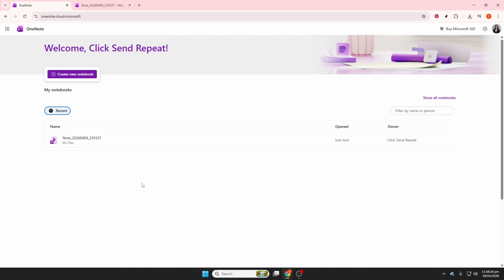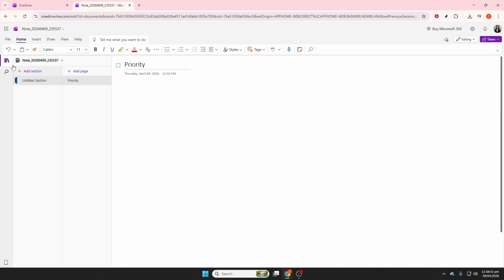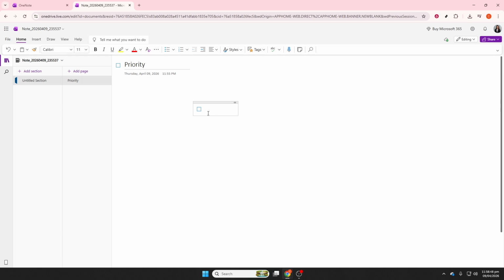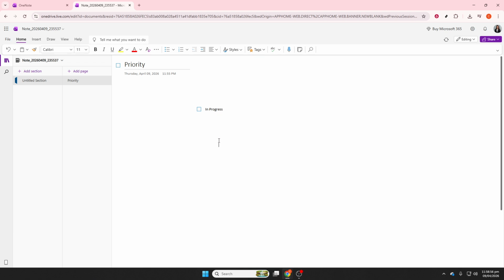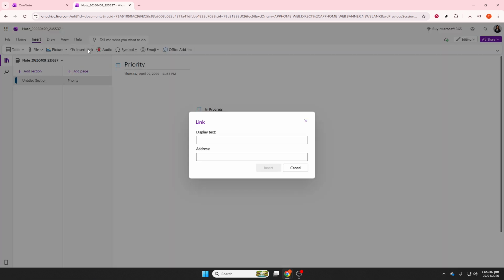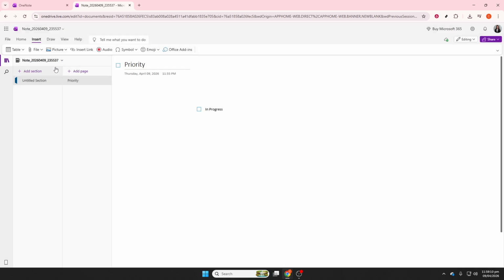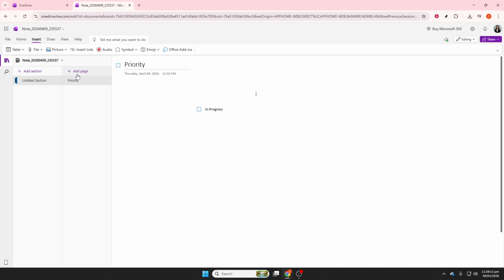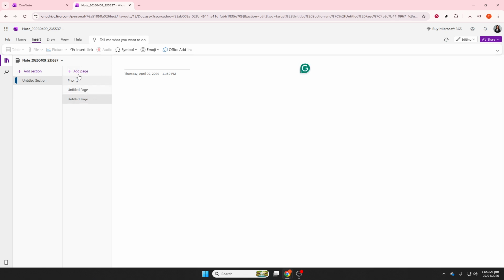How To Use Microsoft OneNote For Project Management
Want to manage your projects more efficiently using OneNote? In this step-by-step tutorial, you’ll learn how to use Microsoft OneNote for project management—perfect for organizing tasks, tracking progress, and staying productive.

Whether you're handling personal projects, client work, or team collaboration, OneNote offers powerful tools to keep everything in one place. This beginner-friendly guide will show you how to set up your workspace and manage projects like a pro.

💡 In this video, you’ll learn:

How to set up OneNote for project management
How to create task lists, sections, and notebooks
How to organize projects and track progress
Tips for improving productivity and workflow

This tutorial is ideal for virtual assistants, freelancers, students, and professionals who want a simple yet effective project management system.